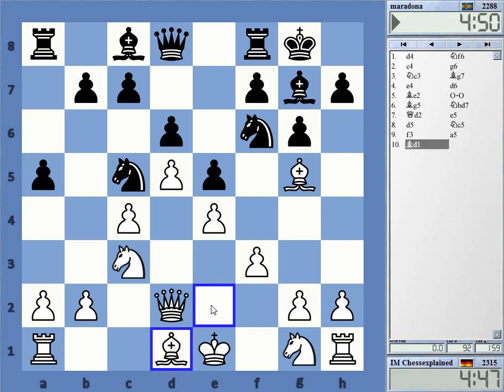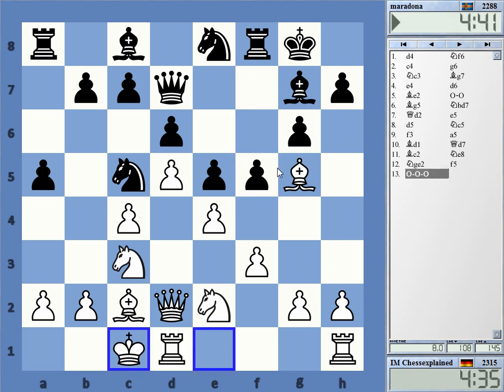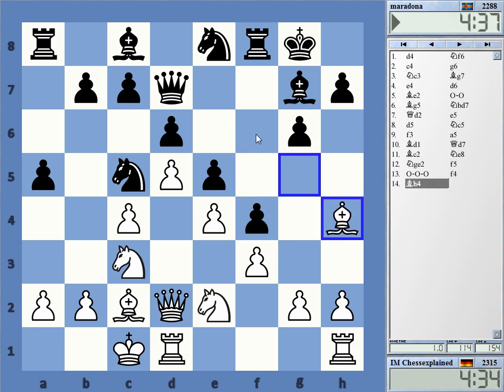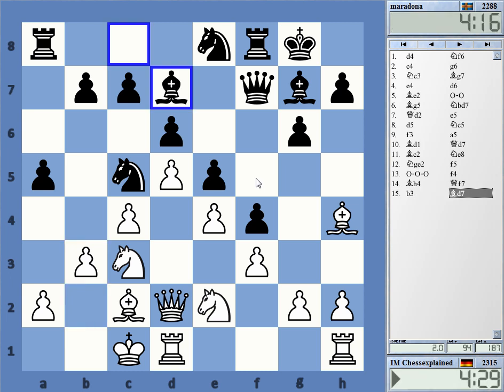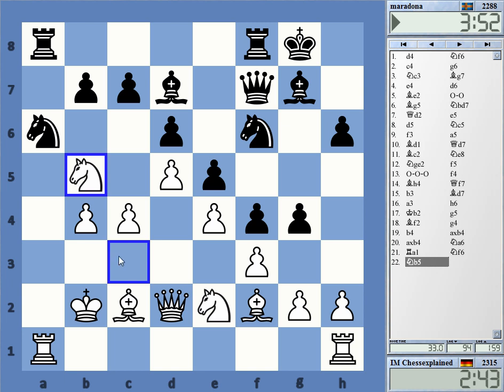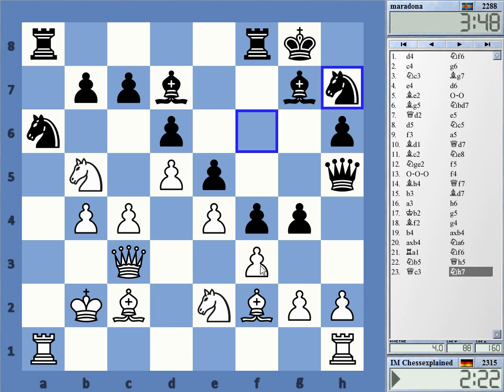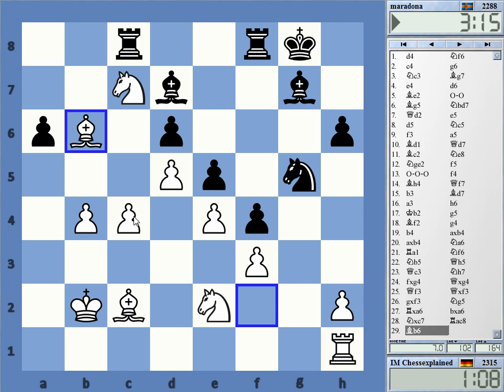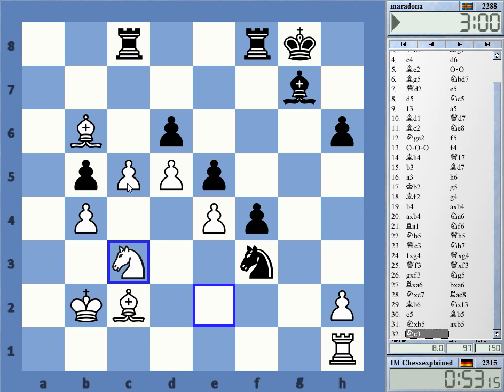Blitz Chess #1940 with Live Comments Kings Indian Averbakh vs maradona with White